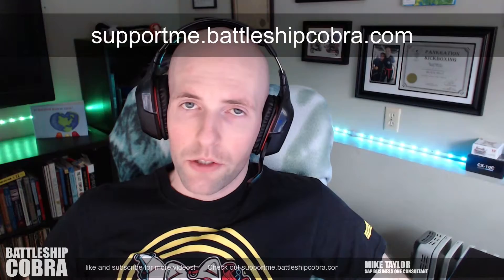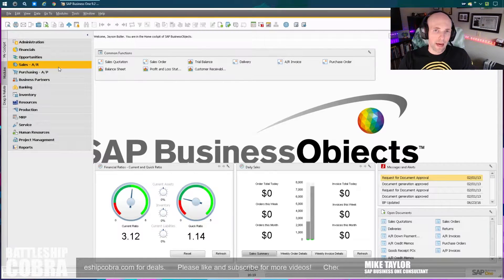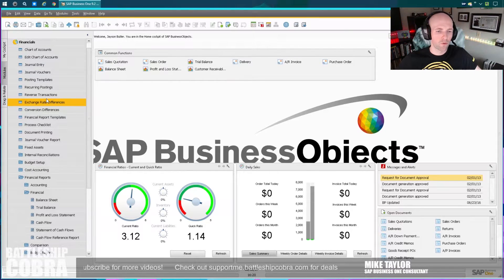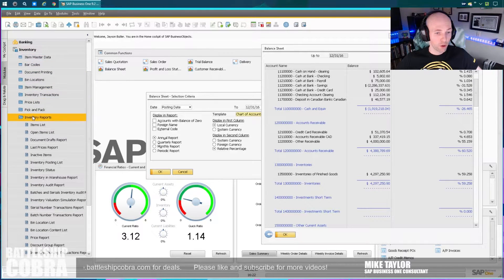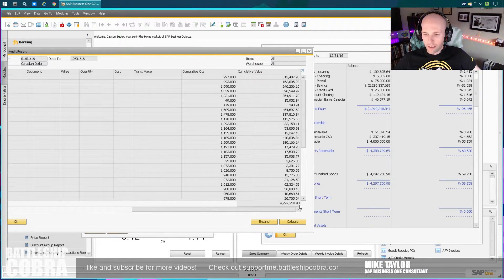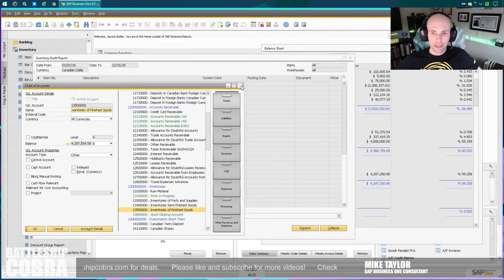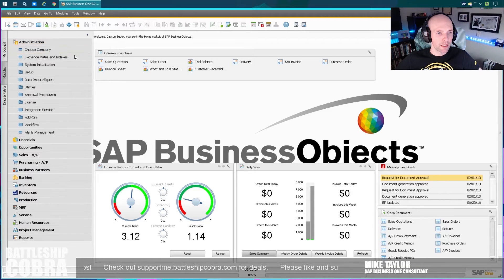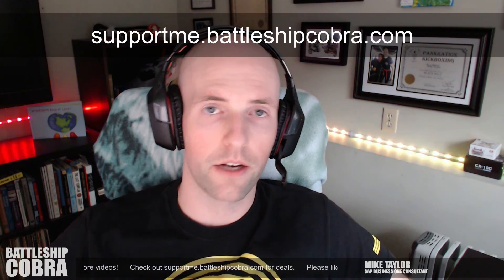Year-End Closing Process - SAP Business One: Tips & Tricks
Process for year-end closing in SAP Business One. Profit & Loss, Balance Sheet, AR Aging, AP Aging and Inventory Audit Report.  My tips, tricks and recommendations for a successful YEC!